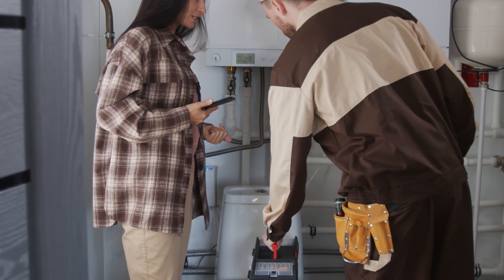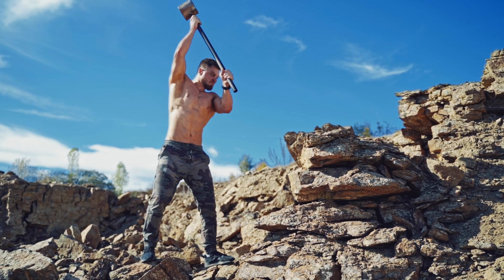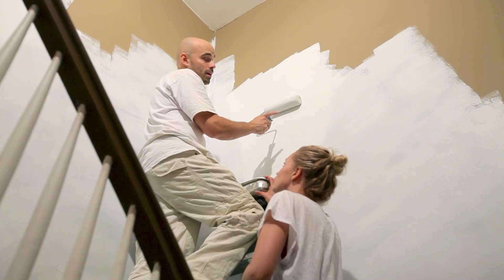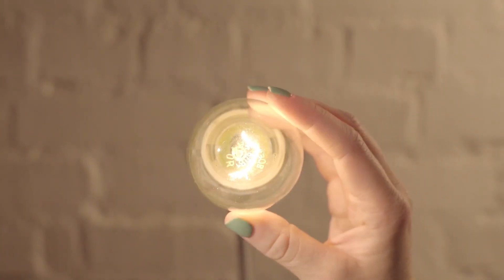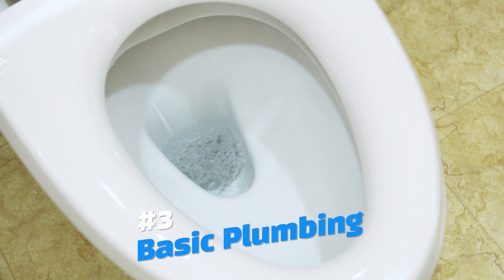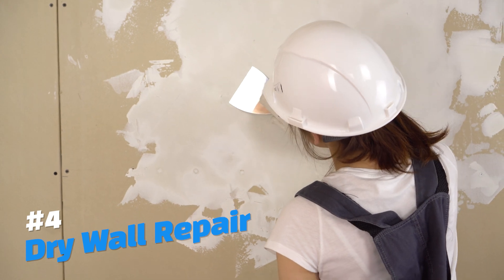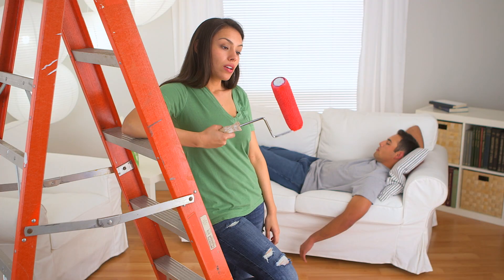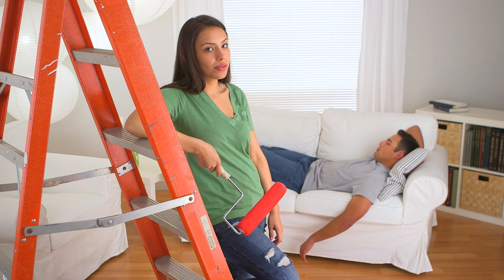5 Skills Every Successful Landlord MUST Know | Landlording 101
Looking to build your landlord skills? Being a successful landlord means managing your properties as best as you possibly can. That being said, not every landlord wants to pay a plumber $300 to fix a broken flapper on a toilet. For some easy fixes like patching drywall, painting, and swapping out light fixtures, it can pay to have some basic DIY skills.

Lauren and Kyle know this better than anyone. They are consistently rehabbing and renovating their rental properties, and know exactly what to do when that midnight clogged toilet phone call comes in. They touch on five basic skills you need to know as a landlord. No, we’re not talking about spreadsheets and finances, we’re talking about how you can save money and make your tenants happy by patching a hole, stopping a leak, or fixing a light switch.

00:00 DIY Skills Every Landlord Needs
01:27 #1 Painting
02:10 #2 Basic Electric
03:39 #4 Drywall Repair
04:39 #5 Simple Carpentry